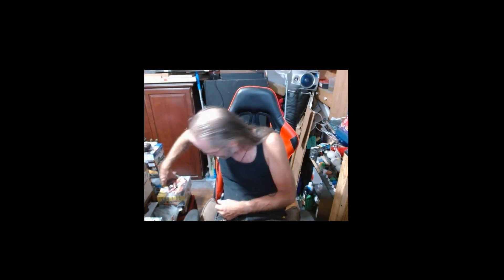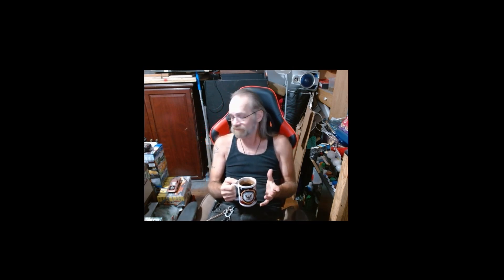Model Cars & Coffee 8/18/24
This is my 8/18/24 episode of MC&C as hosted by Paul @LeftCoastModelCarBuilds